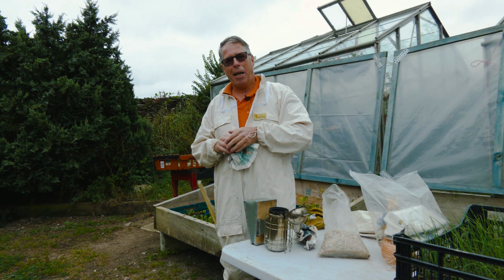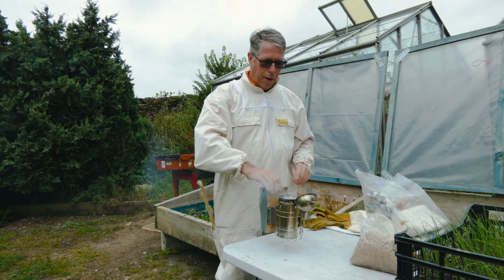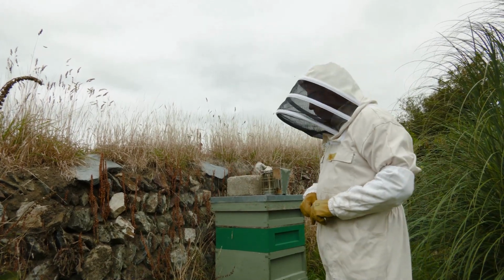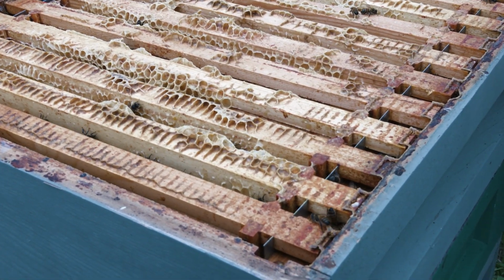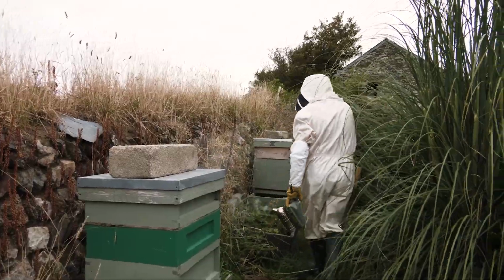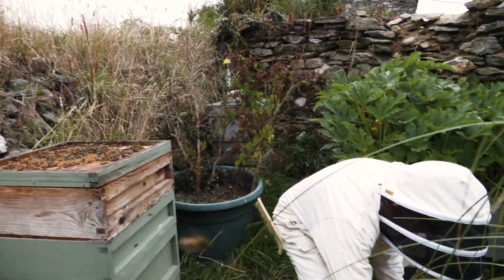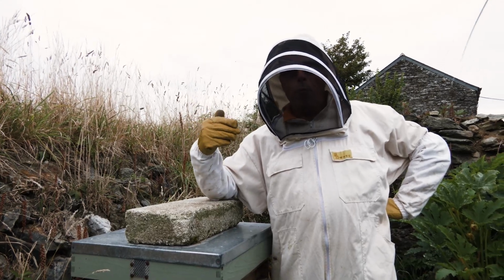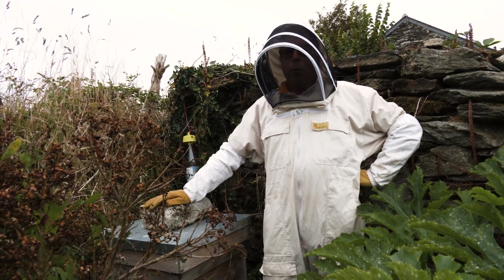CHAOS TV - CHAOS Farm Episode 17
We’re back at CHAOS Farm over on The Roseland, and this time we’re going to see what all the buzz is about with Martin the beekeeper. Martin’s going to show us around the hives at the farm and meet the bees. There are over 35 thousand female worker bees, and 1 thousand male drone bees per hive! I hope they all bee-hive themselves!